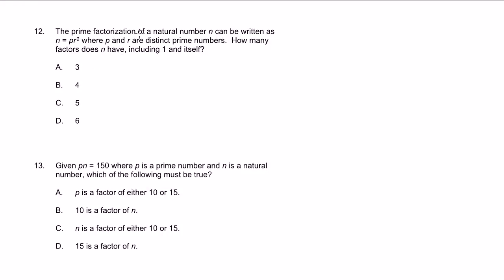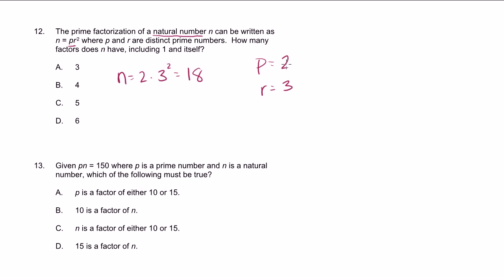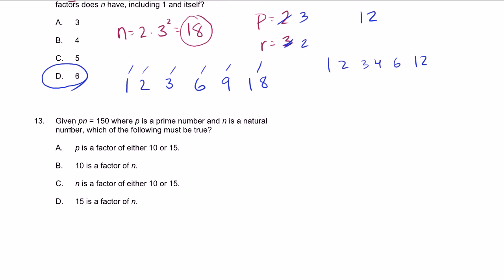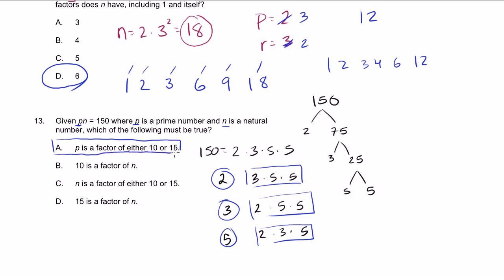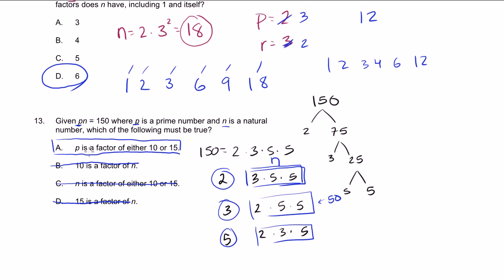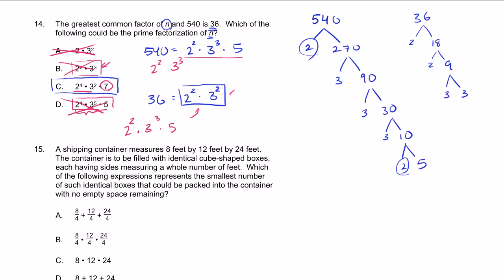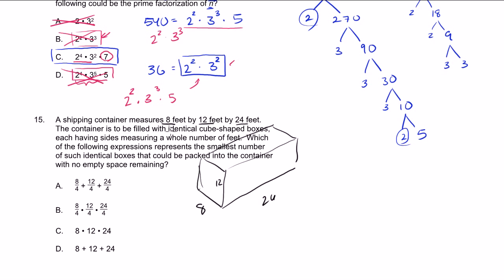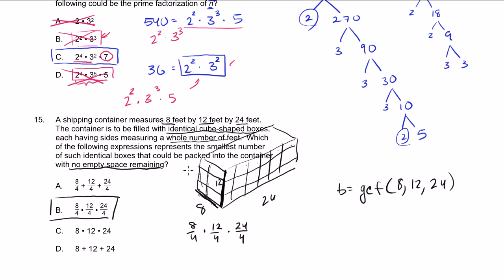004 MTEL Math Practice Test_ 12 -15.mp4